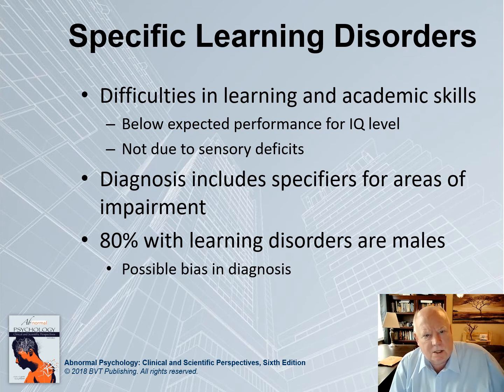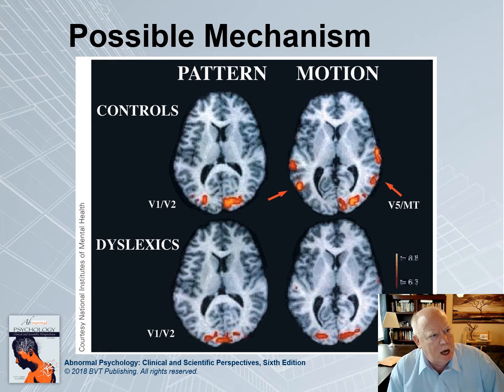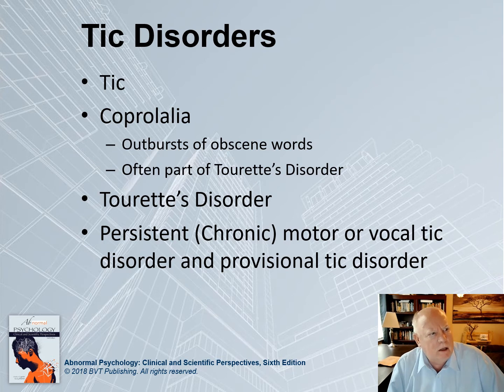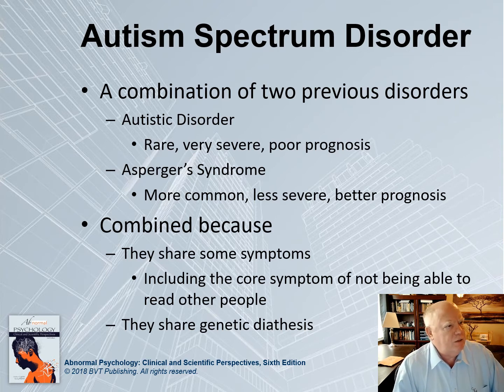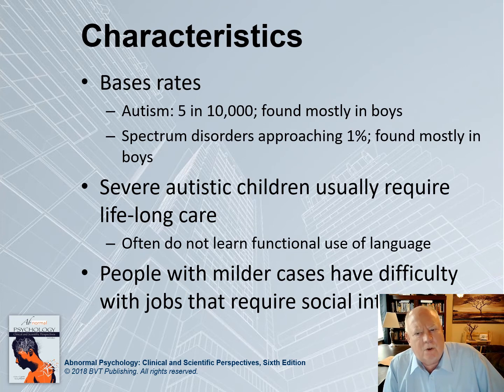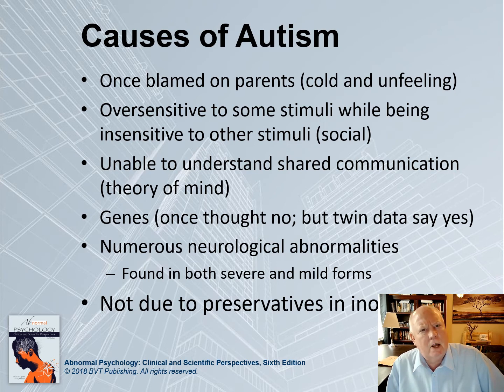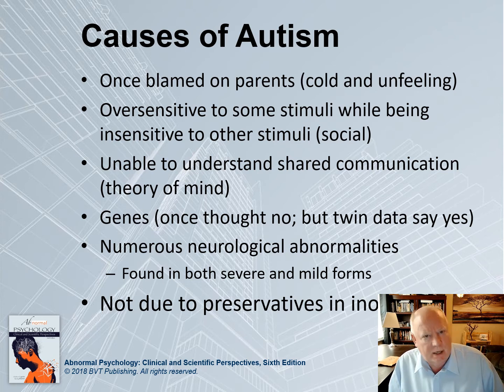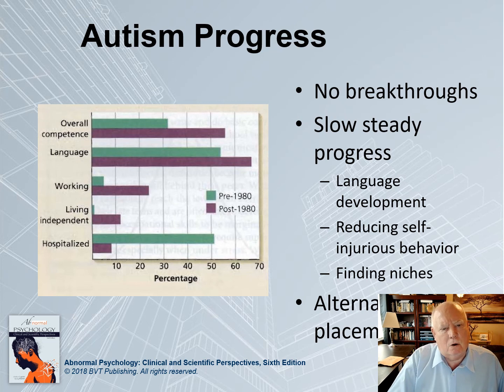3702 Raulin Chapter 13 Part 2 2020